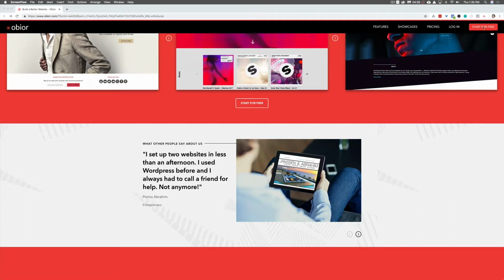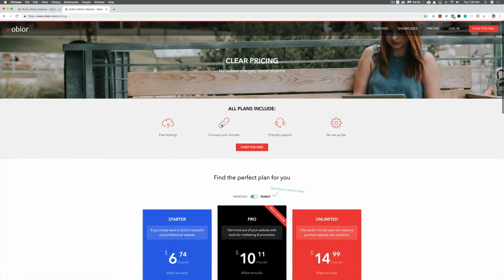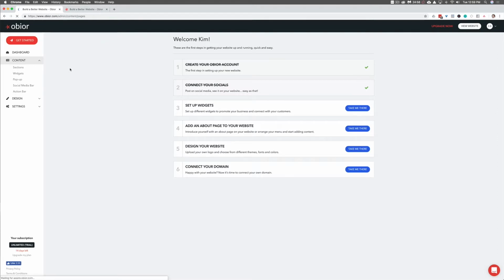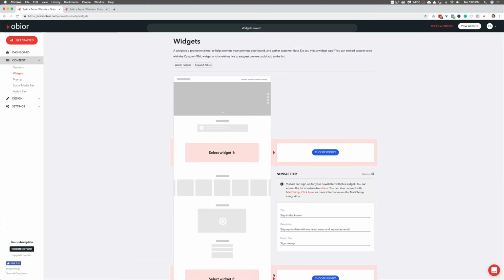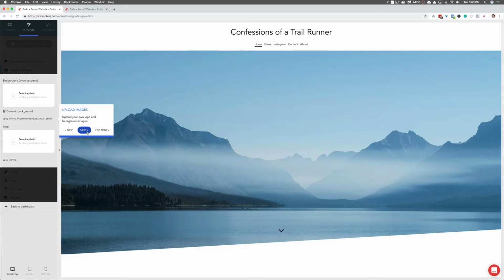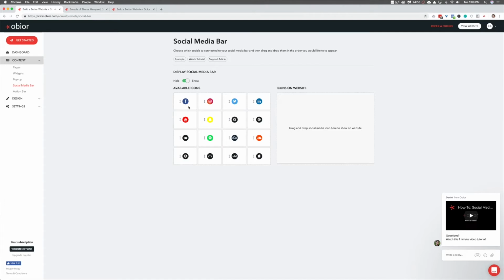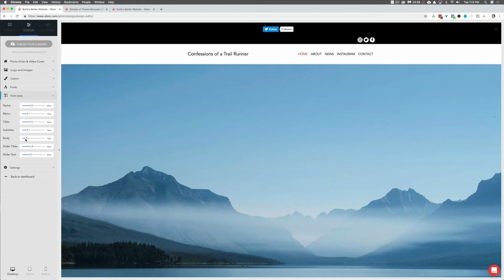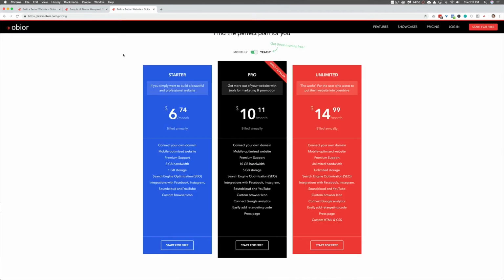Obior Website Builder: First Look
In this longer episode of EspressoShots, Kim takes a literal first look of the Obior website builder. She creates an account and looks at the websitebuilder from an SEO perspective. There is a dealbreaker at the end!